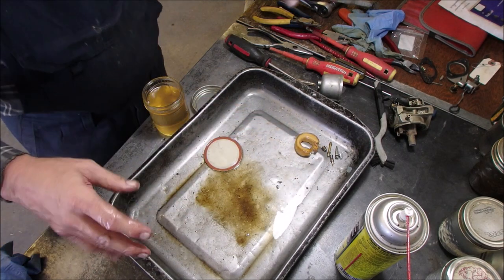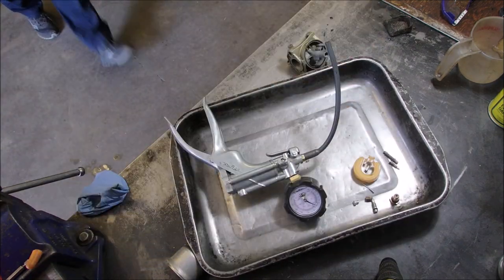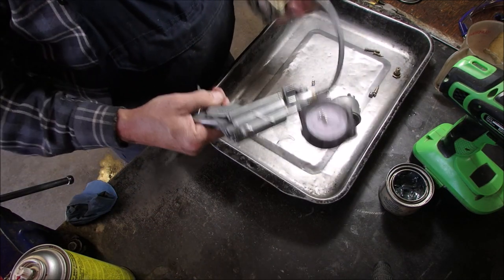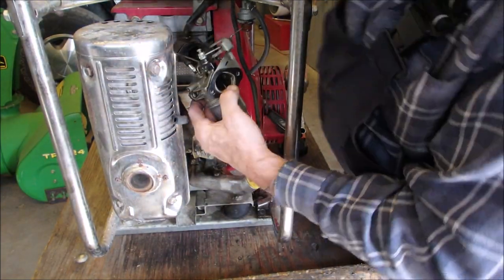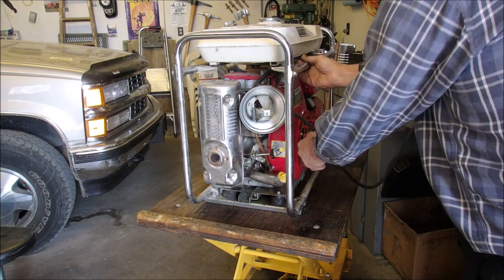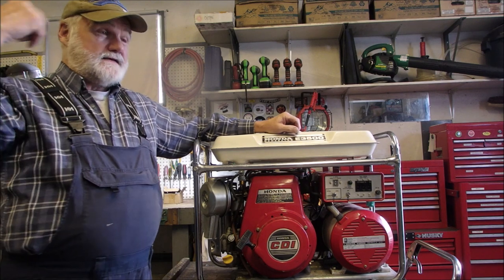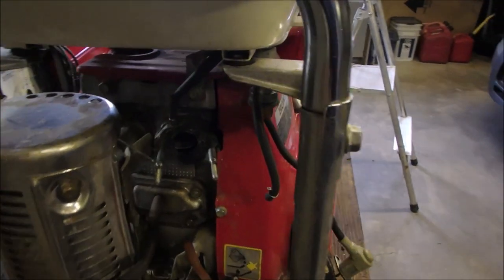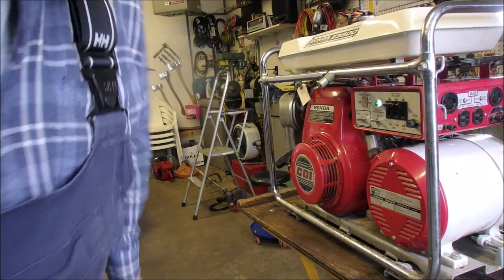Honda E3500 Generator Won't Run, Part 2